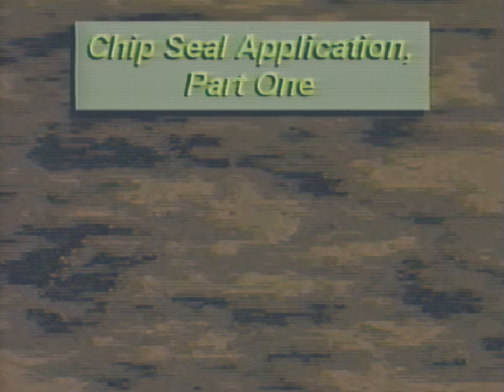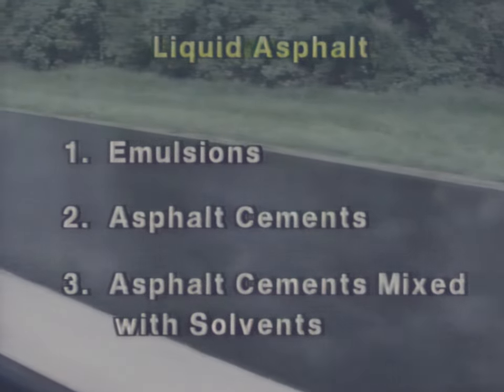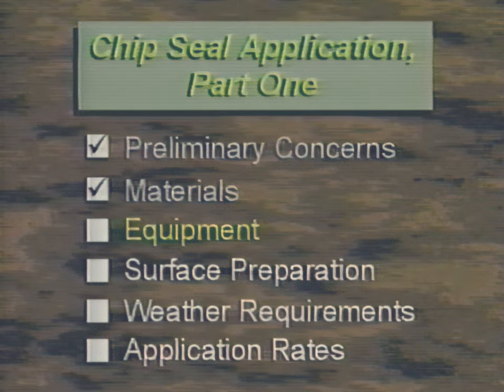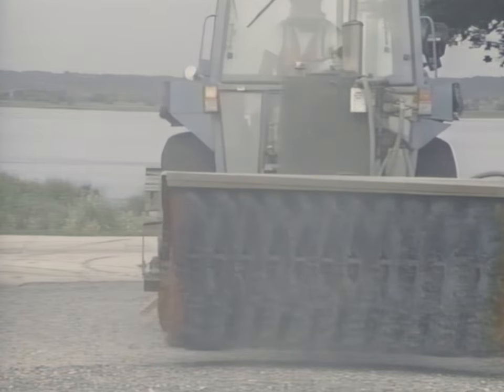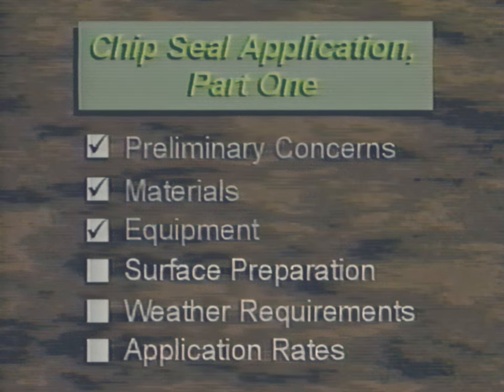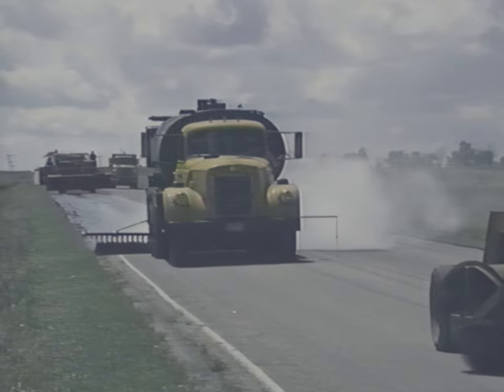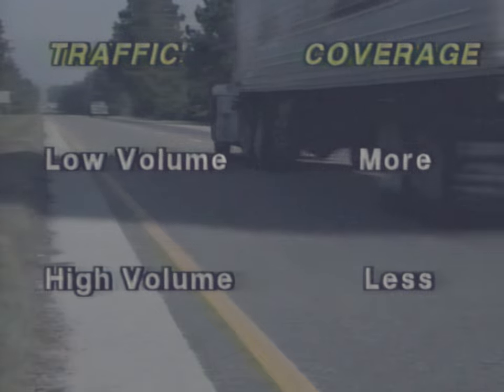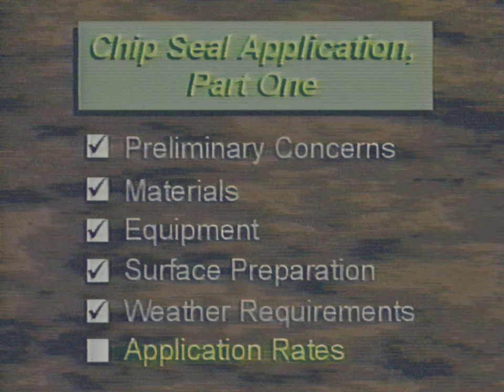1990s Instructional Video: Chip Seal Application (4K 60FPS)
Explore the fundamentals of chip sealing in this introductory video by the Federal Highway Administration (Video VH-316), produced in 1995. In this 15-minute segment, learn the essential steps and considerations for a successful chip seal application. The video covers key preliminary topics, including understanding contract documents, traffic control planning, selecting materials, and preparing equipment. It also addresses critical factors like surface preparation, weather requirements, and determining the appropriate application rates. Perfect for road maintenance professionals and anyone interested in pavement preservation, this video provides a solid foundation for mastering chip sealing techniques.